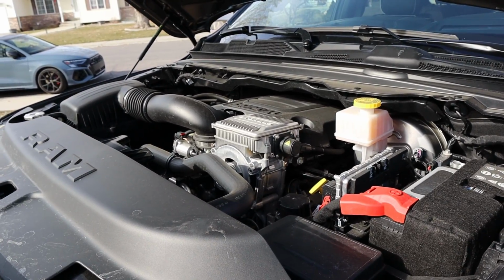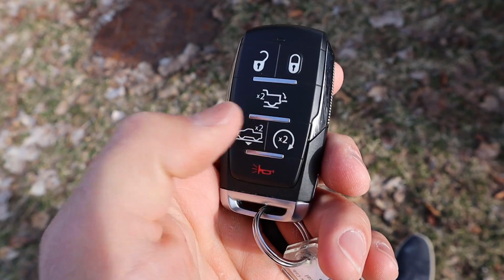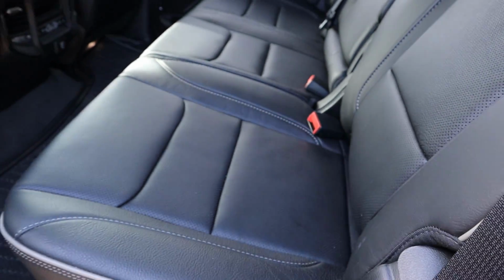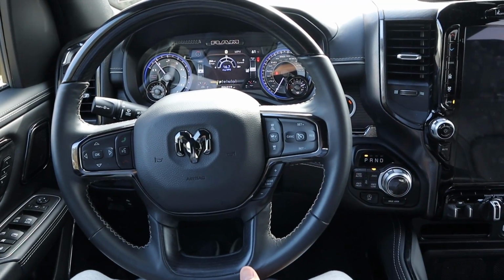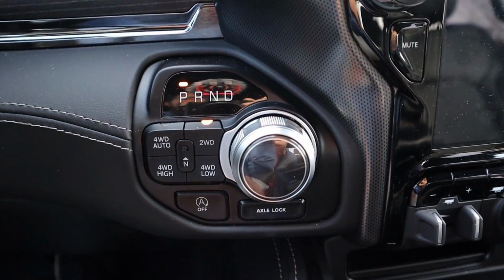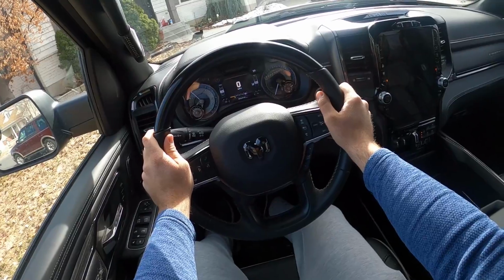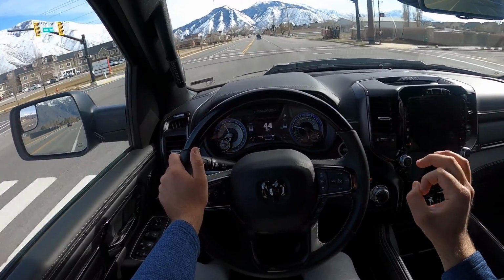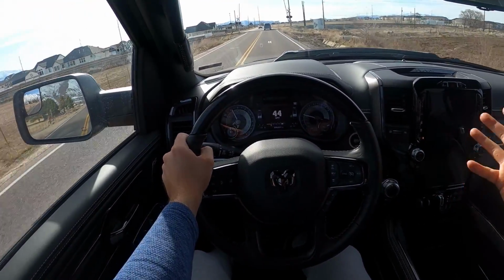2023 Ram 1500 Limited Night Edition: Best Ram Truck To Buy?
Today I drive and review a 2023 Ram 1500 Limited Night Edition!